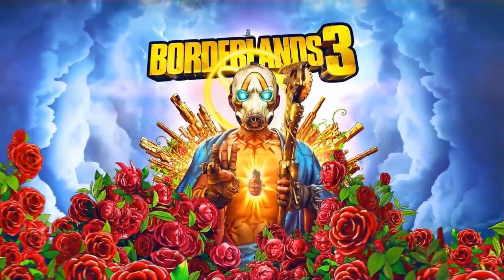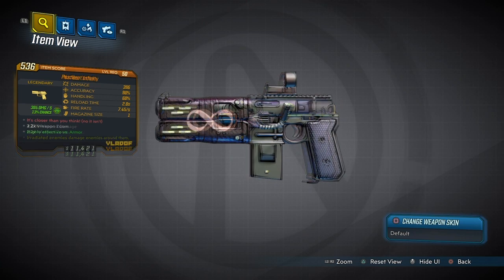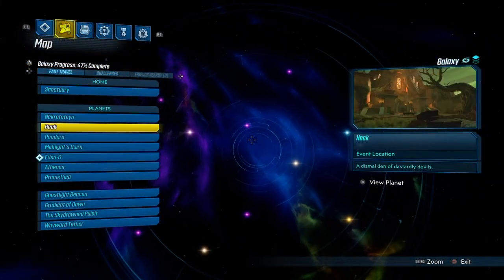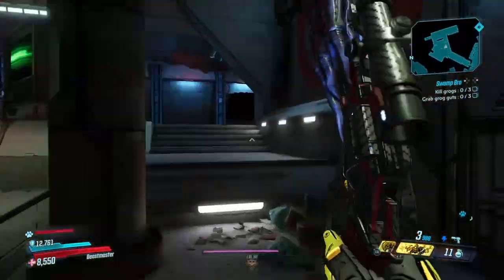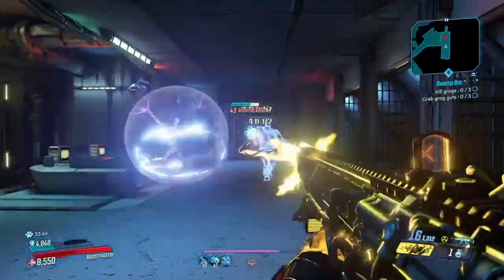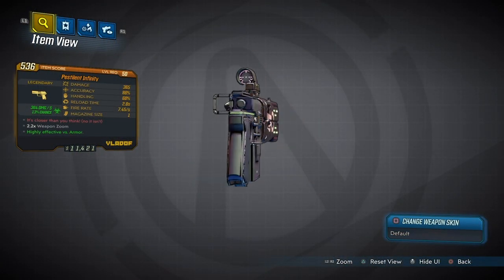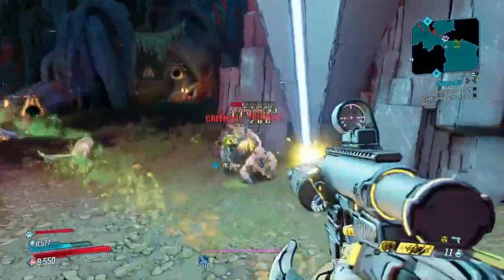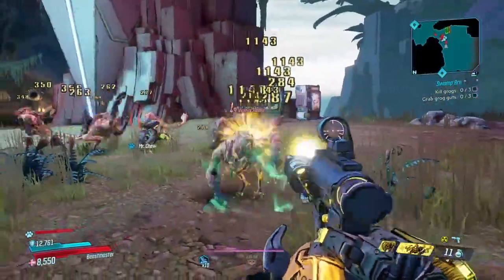Borderlands 3: INFINITY PISTOL! Dedicated LEGENDARY Drop LOCATION! & Guide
Today i'll be showing you how to get The Legendary "Infinity Pistol" in Borderlands 3. This Is A Dedicated Drop Location so if you want to farm this weapon you can Farm "The Anointed Alpha" This Is The  Dedicated drop locations for this weapon.